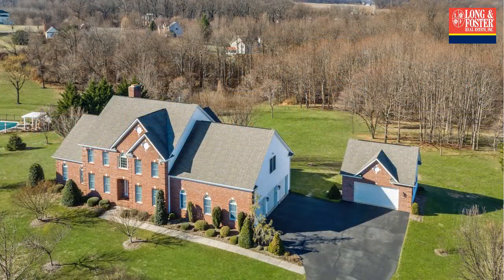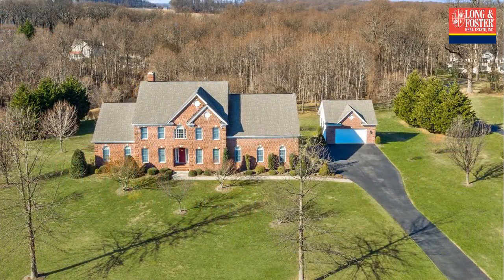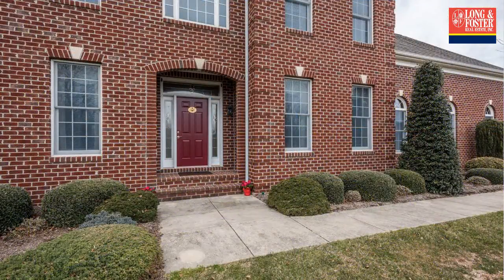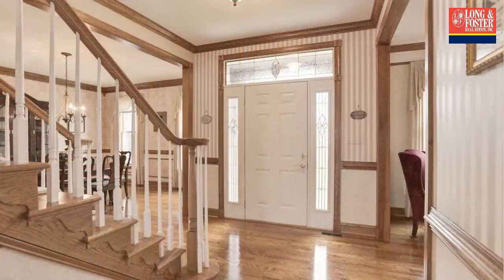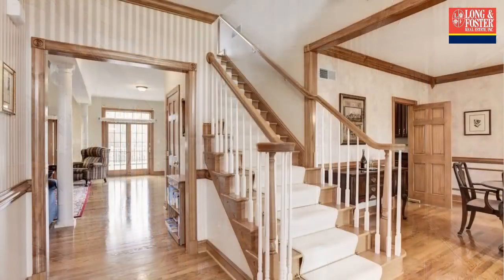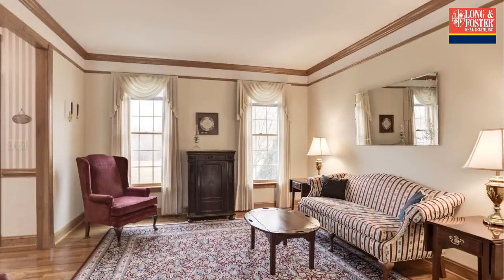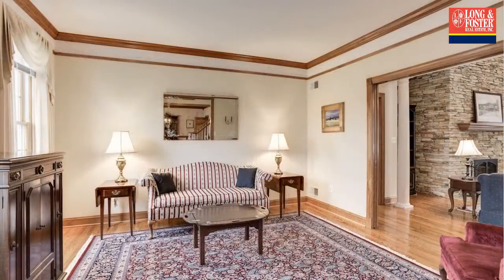12177 WOODFORD DR, MARRIOTTSVILLE, MD 21104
JUST LISTED!
12177 WOODFORD DR, MARRIOTTSVILLE, MD 21104